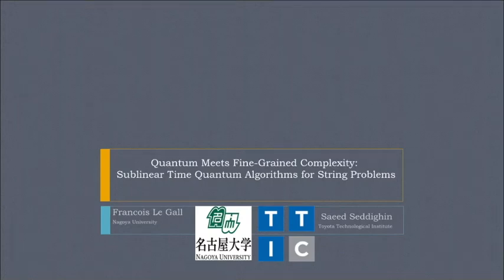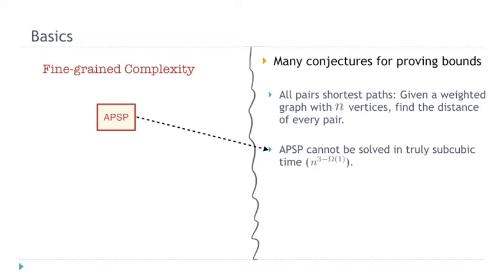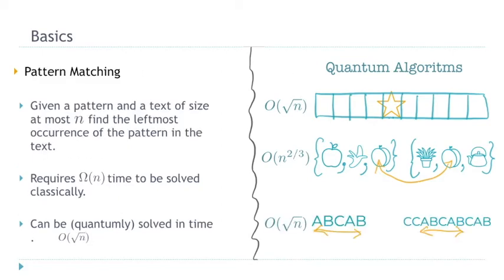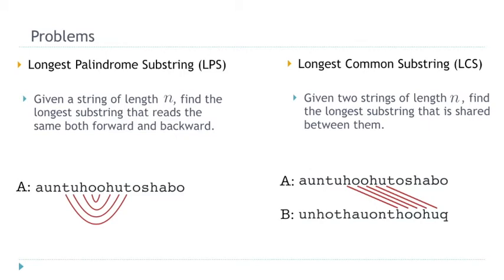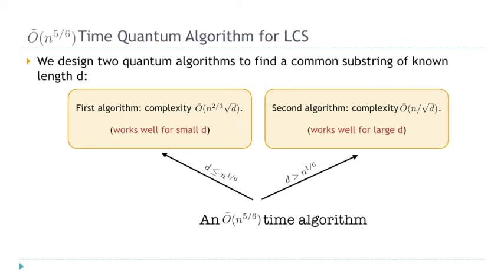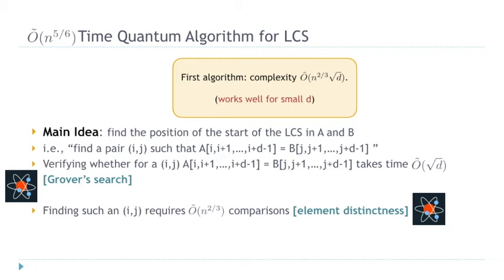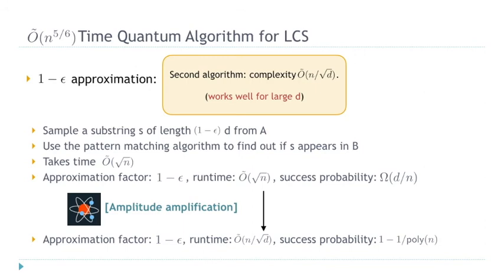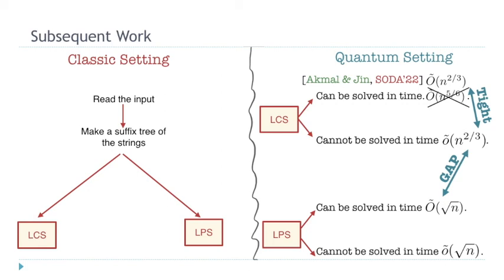Quantum Meets Fine-grained Complexity: Sublinear Time Quantum Algorithms for String Problems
13th Innovations in Theoretical Computer Science Conference (ITCS 2022)

François Le Gall (Nagoya University)
Saeed Seddighin (Toyota Technological Institute at Chicago)